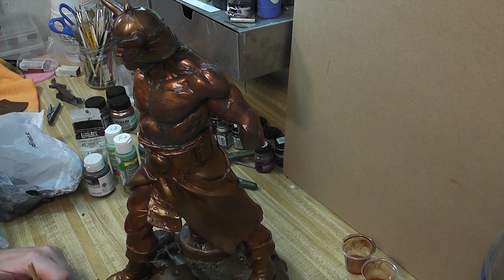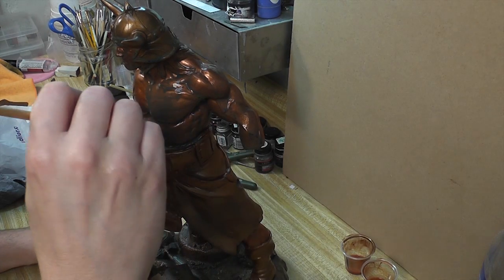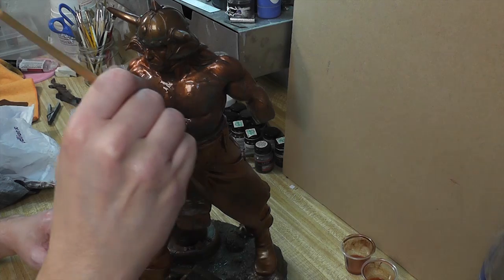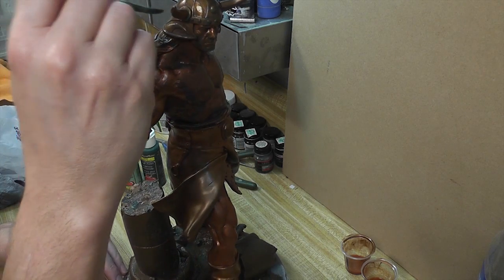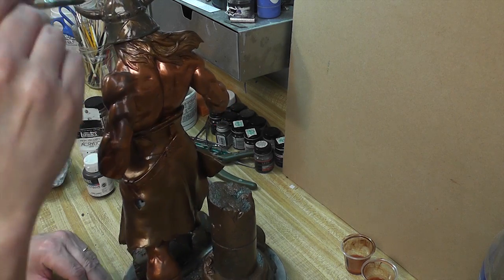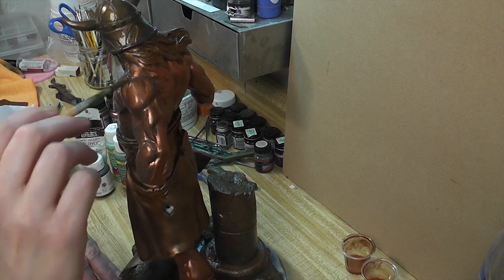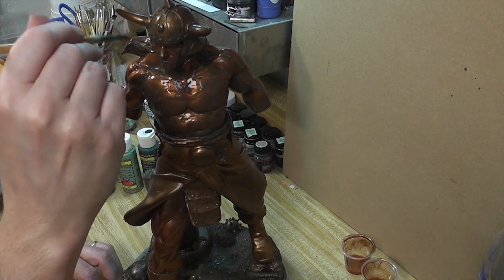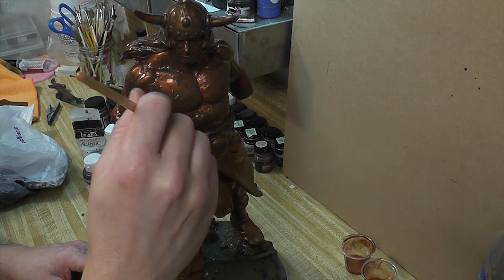Conan the Brutal Build episode 6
In this episode William Everhart applies his patina recipe to the Conan statue itself. This requires a slightly different method than the base and William discusses his techniques.